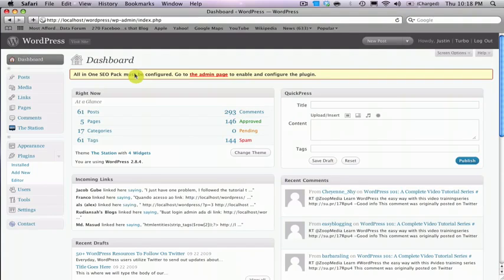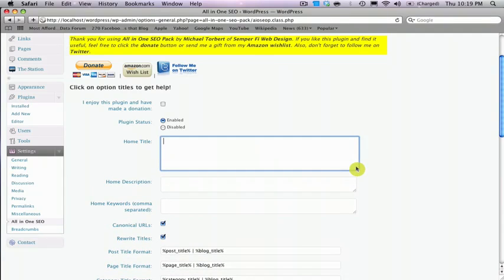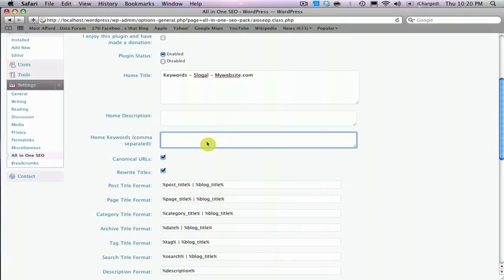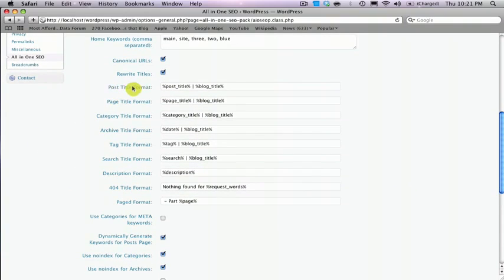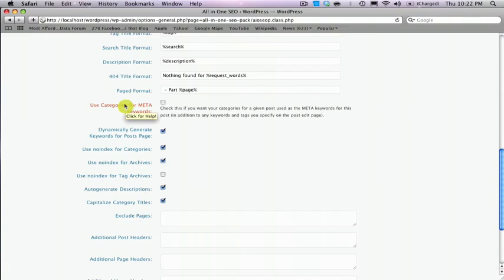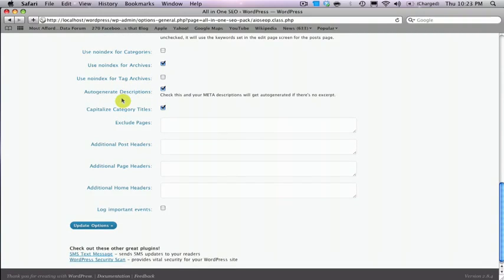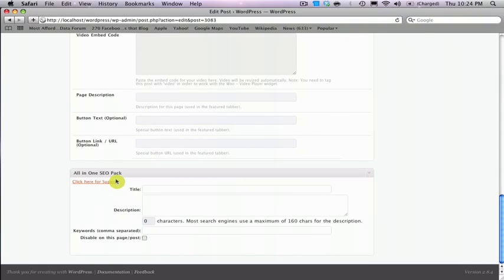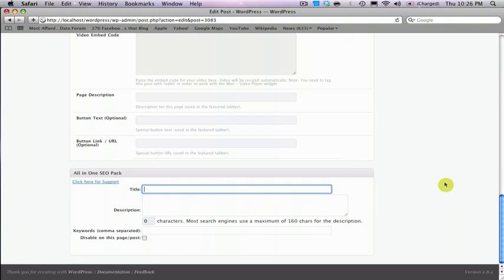Video hướng dẫn thiết lập với Plugin All in One SEO Pack trong WP Đồ họa Việt Nam